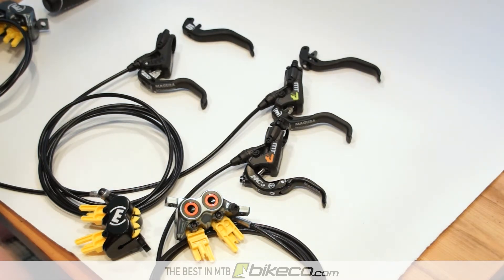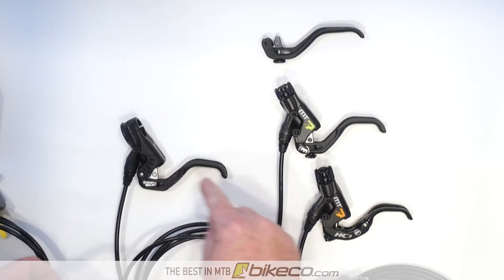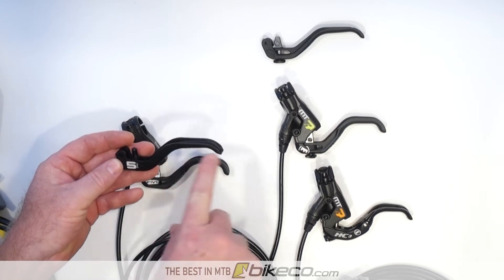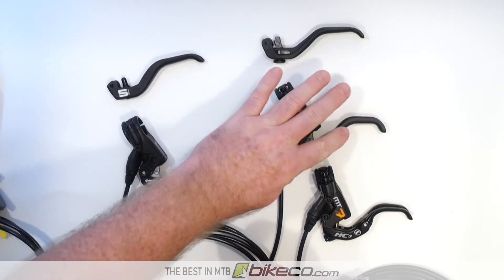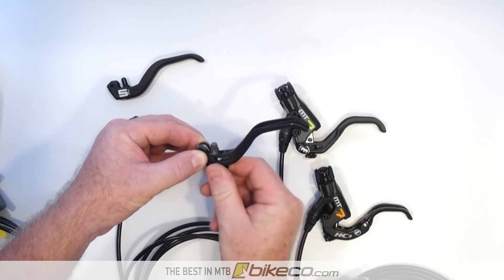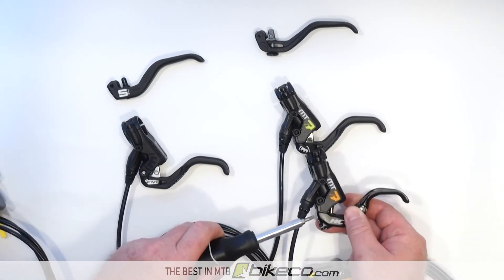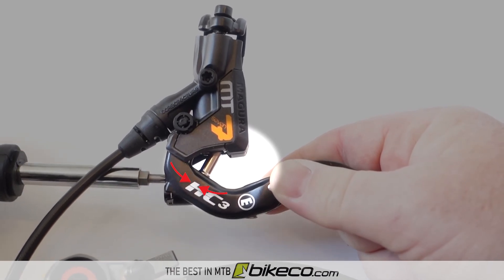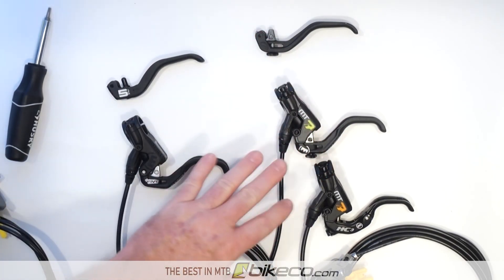Magura Mechanical Modulation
Mechanical Modulation - How Brake Levers Modify Feel

Alright we’re going to take a quick look today at one of the things that produces a lot of the modulation on your brakes which is the lever which is incorporated into the design or the lever that you’ve put on your brakes.

So the basics of that, this is a 2 finger MT5 lever, they call it 2 finger, but the reality is you’re going to still use just one finger and move the brake further inboard.

This is the single finger, the HC MT5 lever. You can see when we put the pivot points together this (MT5 two finger) is a longer lever. That means there is more distance to travel for lever to travel to engage the master cylinder.

So the longer lever is going to provide more modulation because the power is going to come on slightly slower. Versus the shorter HC lever which is going to snap the power on a little bit quicker.

Now that’s based on the leverage ratio advantage from the pivot point to the input on the master cylinder to your finger contact point.

As we bring the finger contact point closer to the master cylinder input the movement becomes closer to one to one. Here we would be one to one and barely have to move at all, but it would be hard to control. When I have my finger out here I have a nice level of control.

Now with the MT7 lineup there is the 1 finger, the 2 finger – which is actually my favorite lever right here – and the HC3 lever which we will get into further, is kind of the best of both worlds in a lot of ways.

What makes the HC3 lever interesting is the ability to change to this leverage ratio. Now everyone’s seen the throw adjust which is how far out the lever sticks, which is this control here on the 2 finger lever. By pulling the throw in our out I change the distance from the bars, but not the amount of throw required to engage the master cylinder.

With the HC3 lever riders are able to do is get a singular lever that allows the fine tuning of both the fit with the throw as well as the distance, or leverage ratio, on the master cylinder input.

It’s controlled with a torx wrench and as you adjust this the input moves in our out depending on which way you adjust it. If you move it closer to your finger you’re slightly lowering the mechanical advantage, so it’s going to have “more” power or the power is going to come on quicker.

If you’d like to have a little bit more modulation in your brake, in that case you go ahead and increase the distance from your finger contact and that’s going to give you kind of the equivalent of a 2 finger lever. And also you have everything inbetween.
That’s how modulation is done with these systems and that’s why Magura systems are so popular, you’re able to get so much adjustability with the available levers.